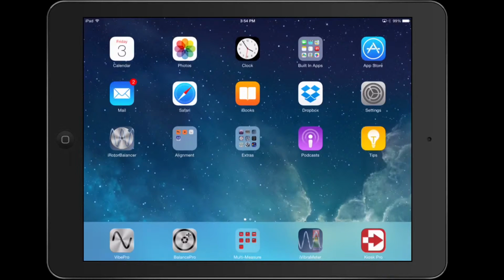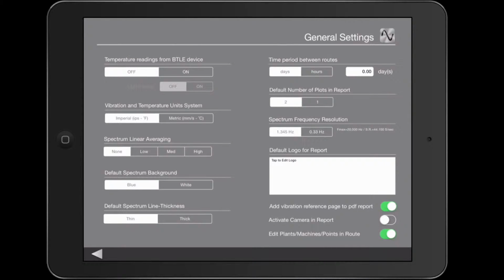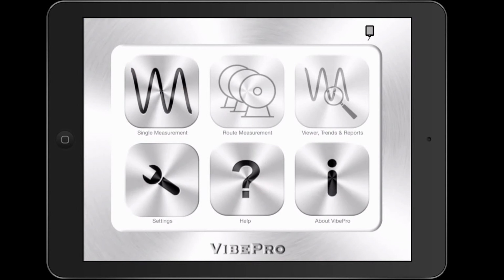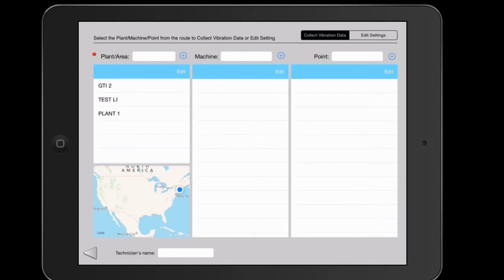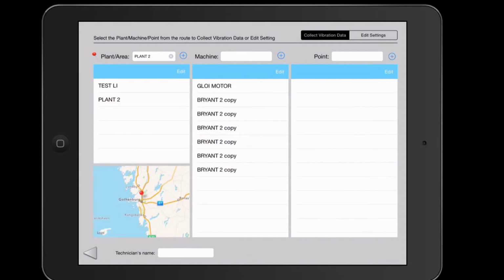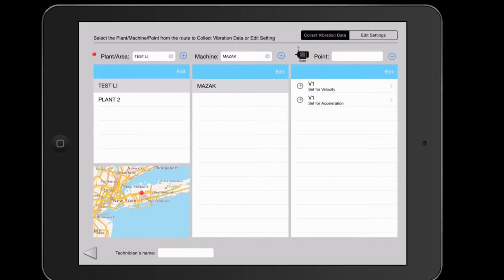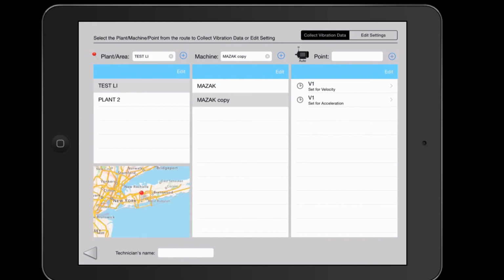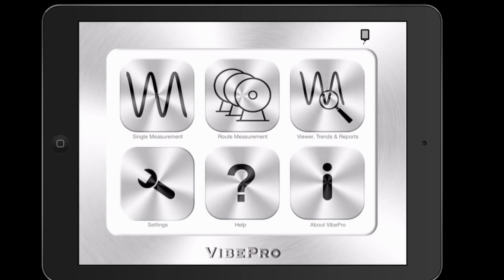GTI Predictive Technology: VibePro 7 Tutorial - Vibration Analysis on iPad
Learn about VibePro 7, released fall 2014, this latest update adds a new high-resolution mode, route editing functions and a new machine point library. Also included is iOS 8 compatibility fixes.

VibePro is an application for iPad that enables vibration analysis, route data collection, reporting and other tools for predictive maintenance and service professionals.

VibePro is just one of the many different applications available from GTI Predictive Technology. Also available is VibeRMS, VibeCapture, PhasePro, Vibration Transmissibility, Balance 3W, and BalancePro.